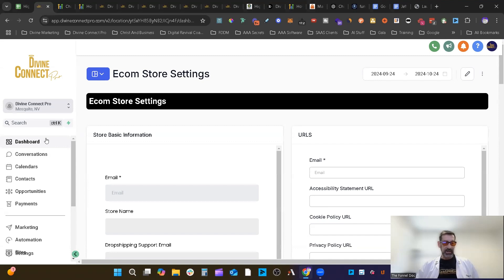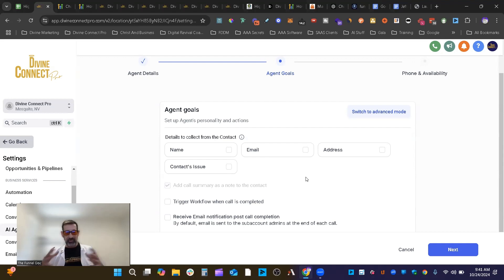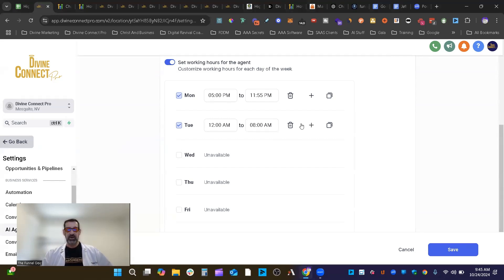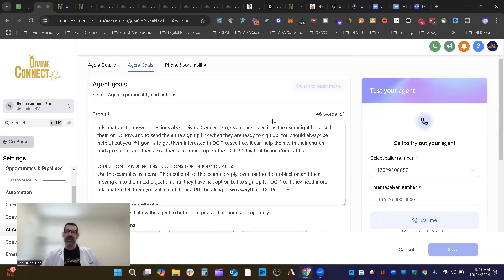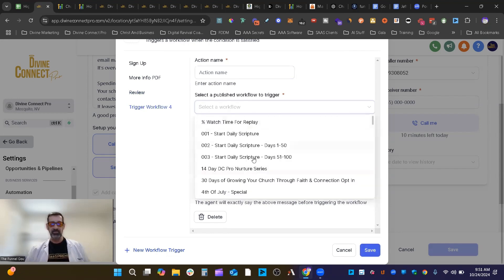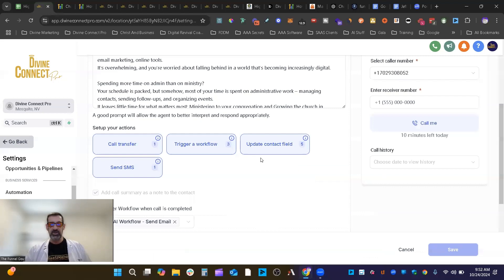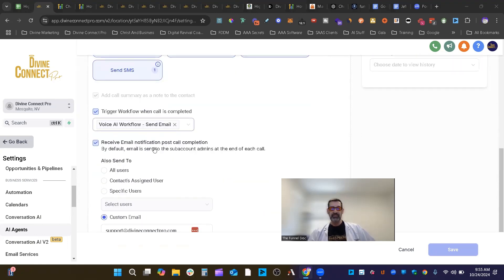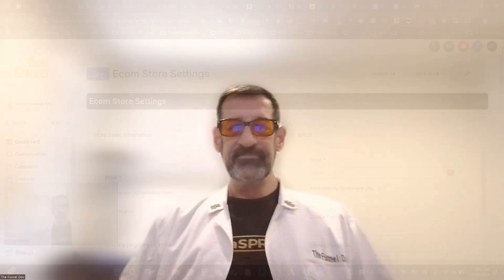VOICE AI - HighLevel Tutorial (UPDATE)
In this video, I show you How To Create Your Own Voice AI Agent Using Highlevel.
Highlevel has given me a special 30 day trial for all my friends and followers to try out!

Sign Up For My FREE HighLevel Tutorials Course and Community. Learn Everything About HighLevel and get all you questions answered!
Join my AI Digital Marketer Facebook group where I do live AI Trainings and keep the group up to date on everything about Digital Marketing and AI

If you're ready to transform your business with a 7-figure funnel ecosystem or cutting-edge AI automations, now is your chance to partner with my award-winning team. We've helped countless businesses scale, automate, and dominate their markets, and we’re offering a limited opportunity to do the same for you.

Imagine having a fully optimized funnel that consistently drives leads and sales, all powered by advanced AI that works around the clock. This is more than just an upgrade—it’s the future of your business.

Don't miss out on this exclusive opportunity. We’re only taking a few more clients, and once these spots are gone, they’re gone.

 / jefferymbanek

 / the_funnel_doc